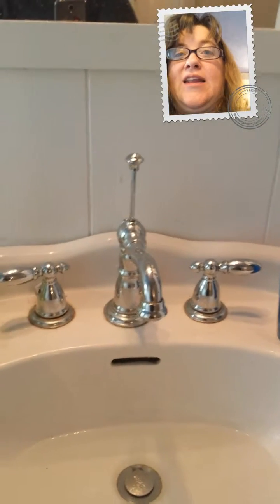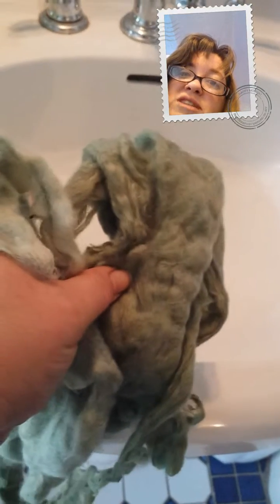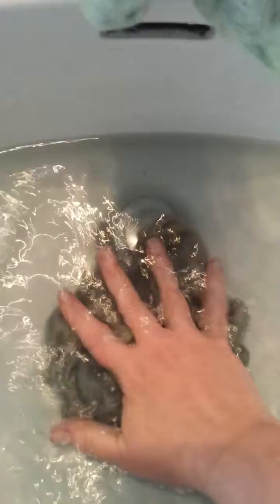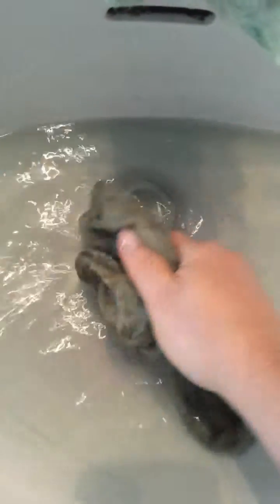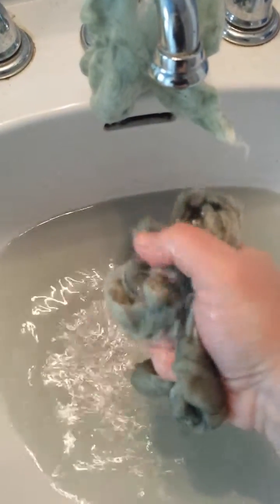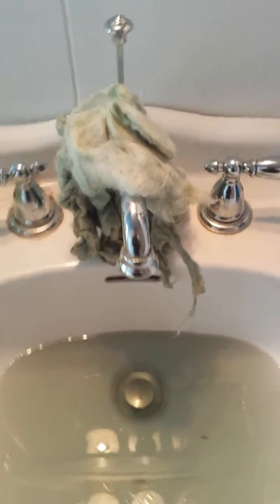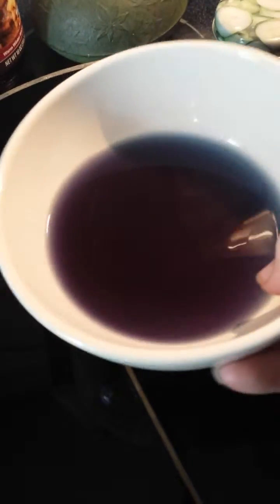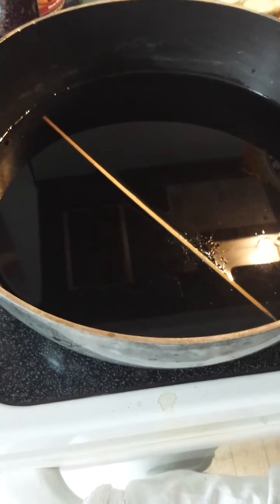Is red cabbage dye color fast?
Example of how much color loss you can  expect when using dye made from red cabbage